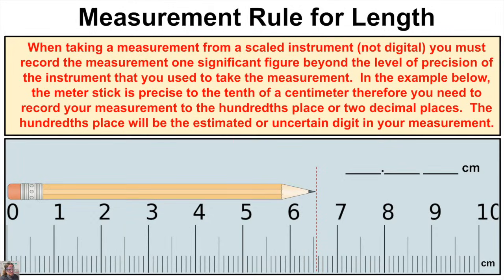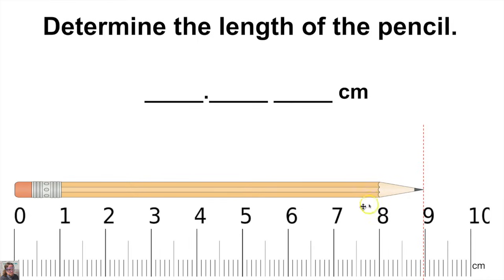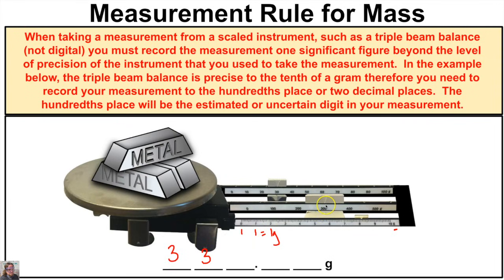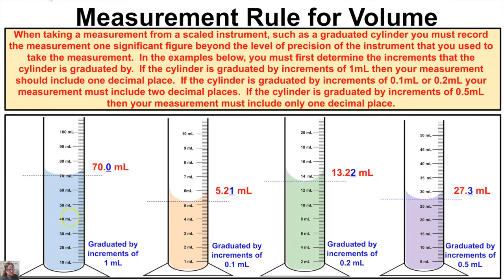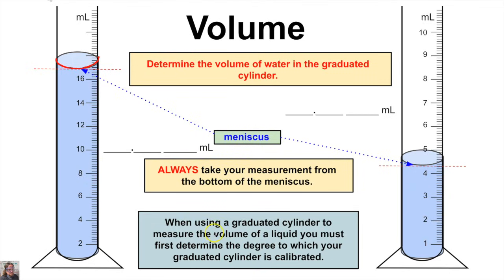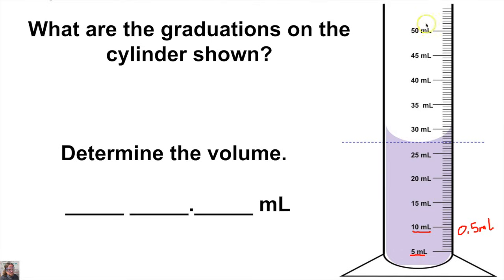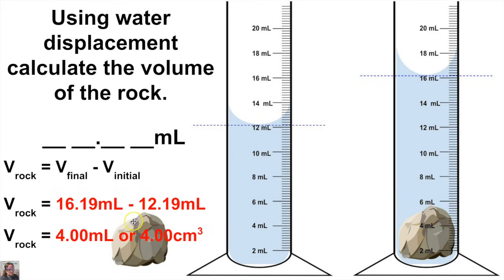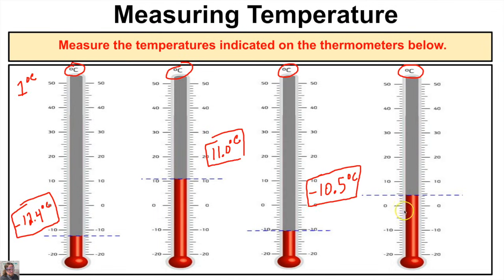How to Take Measurements of Length, Mass, Volume, and Temperature